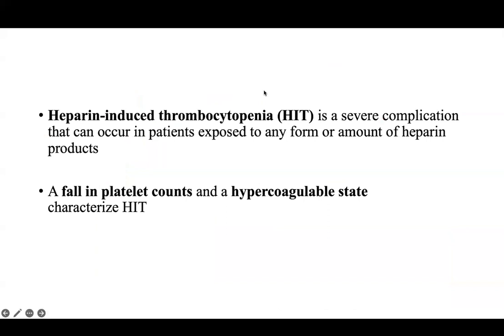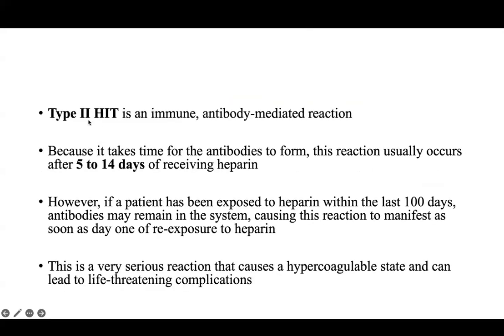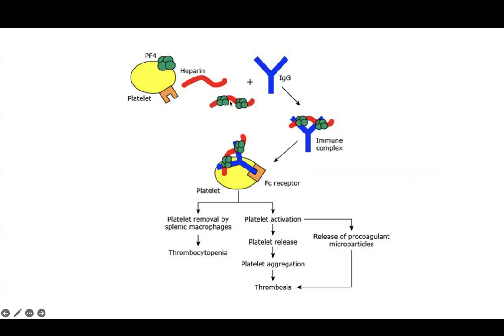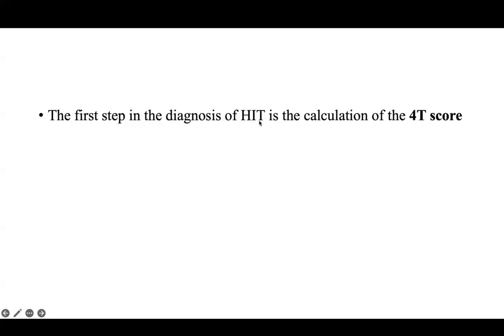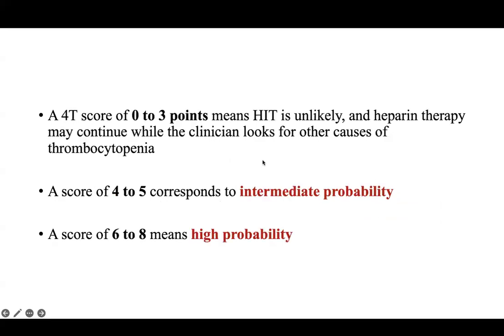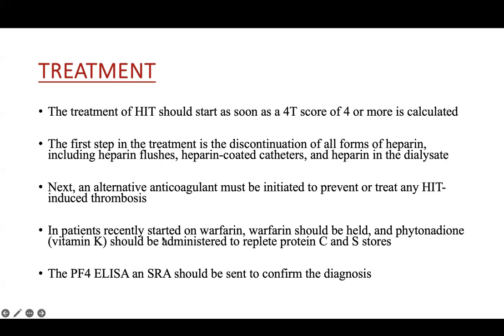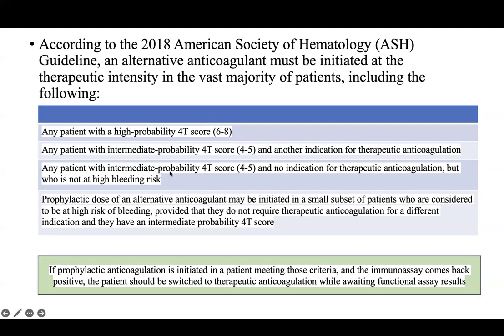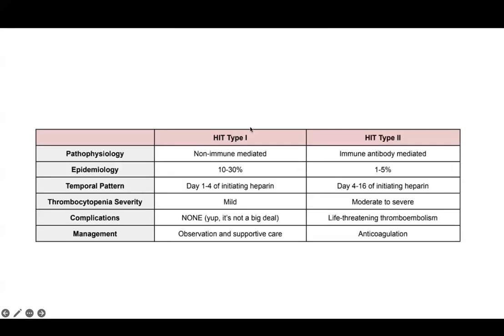Heparin Induced Thrombocytopenia (HIT 1& 2) :Dr. Akif Baig